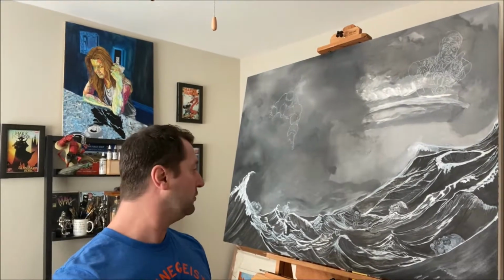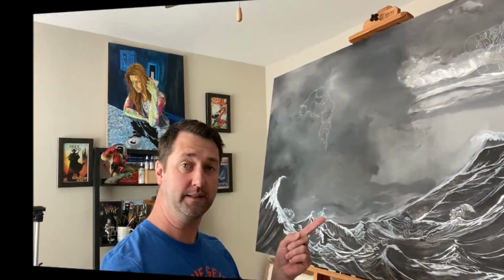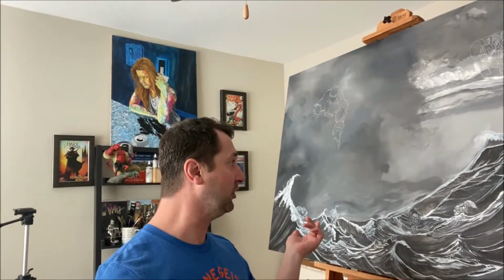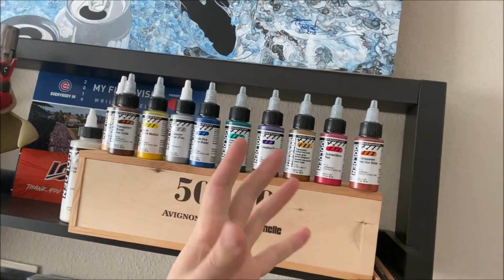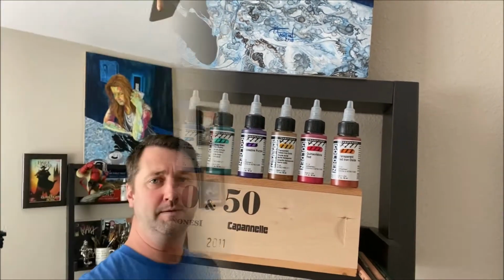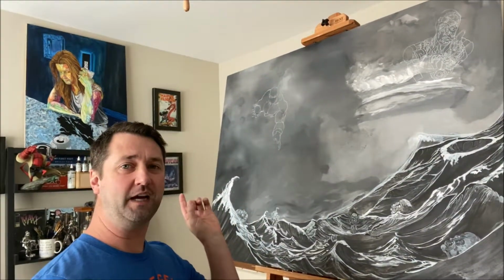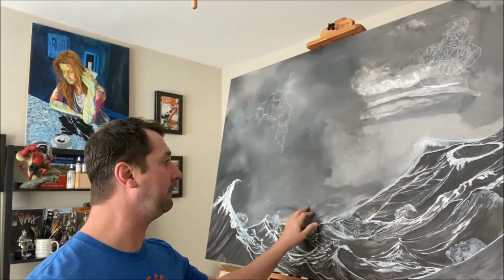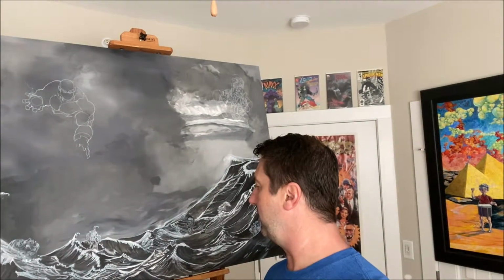WHAT ARE TRANSPARENT PAINTS? "The Four Horsemen" Part 6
Though I've never done it before now, Painting everything in black and white before adding color isn't a bad idea. It can be used to establish shape and value.